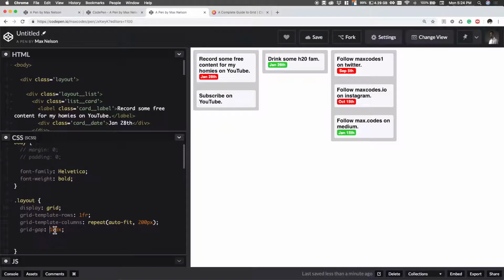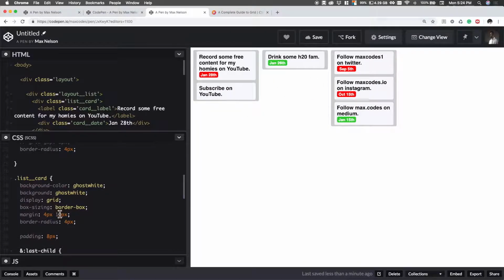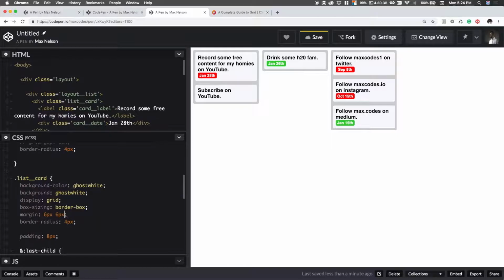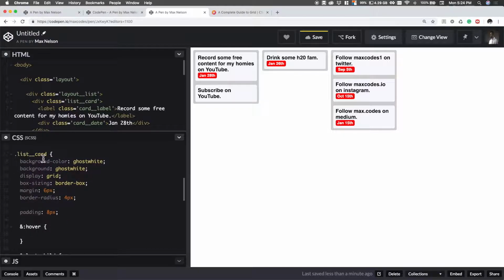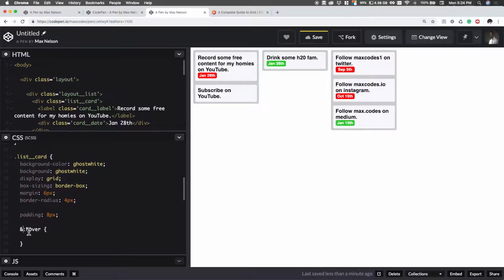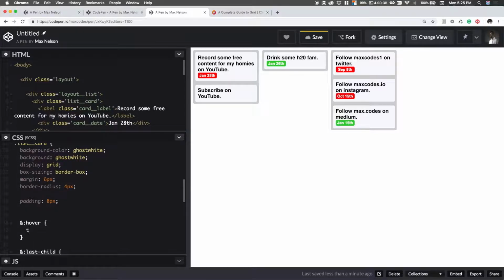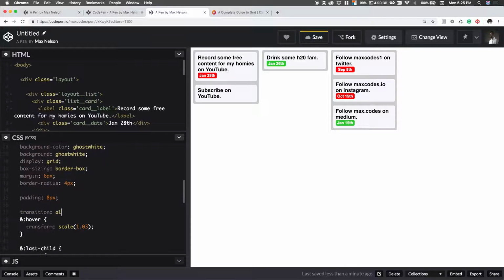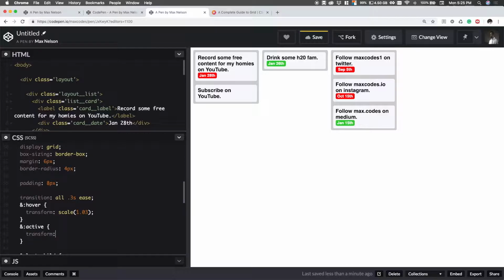Build the Trello UI with CSS Grid, SCSS & HTML - Transitions, Hover, Active, Rotate, Scale. (ep. 4)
This video shows you how to use transitions in CSS & SCSS. You'll also learn a bit about hover and active states in CSS and how to nest them in SCSS selectors with help from the ampersand (the & sign).